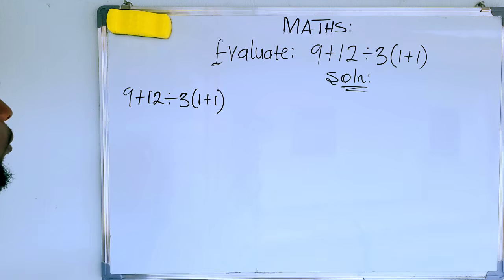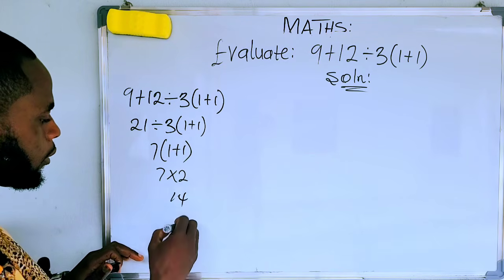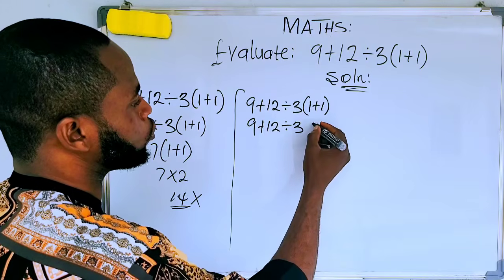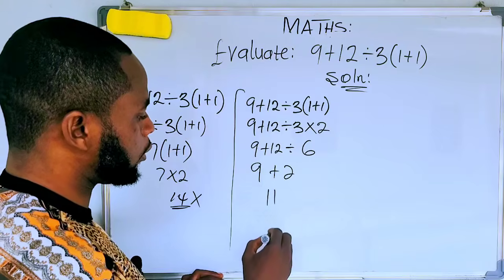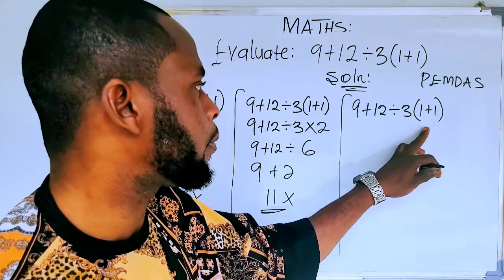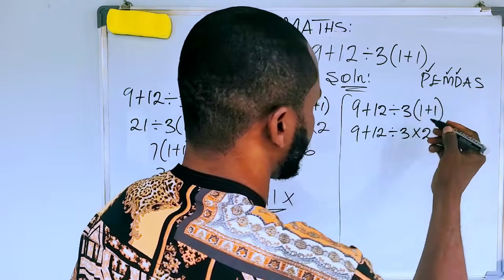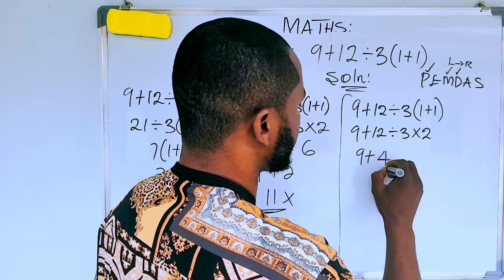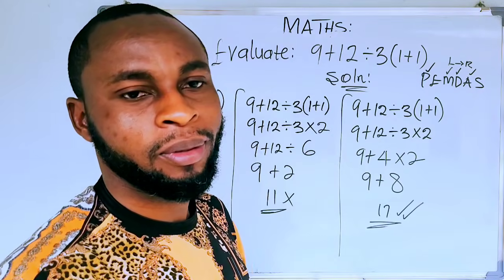5 out of 100 students get this right! Are you among them?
5 out of 100 students get this right! Are you among them? 🤔

Can you correctly evaluate 9 + 12 ÷ 3(1 + 1)? Most people get this order of operations problem wrong because they apply PEMDAS/BODMAS incorrectly.

In this video, you'll learn the correct step-by-step method for solving tricky math expressions involving parentheses, multiplication, division, and addition. Whether you're preparing for exams or simply sharpening your math skills, this quick lesson will help you avoid common mistakes and improve your problem-solving confidence.

Watch until the end to see why the correct answer is 17, and challenge your friends to see if they can get it right!